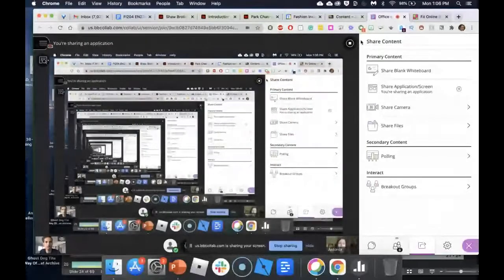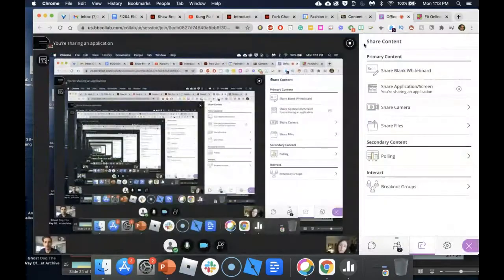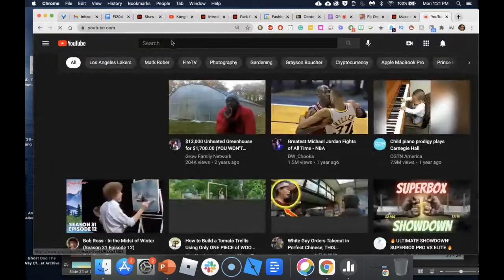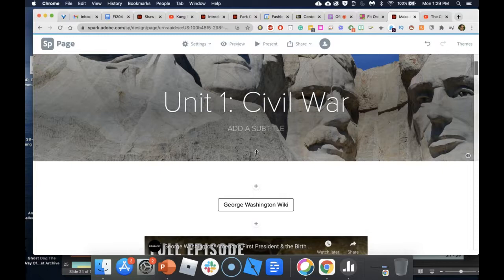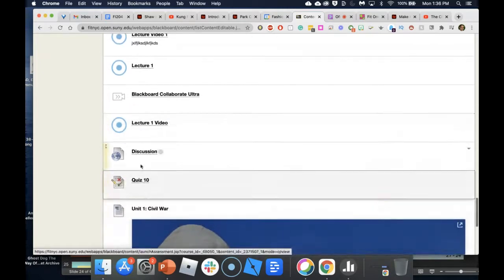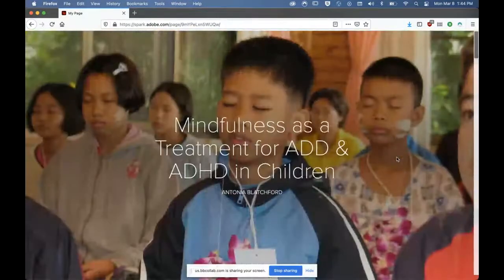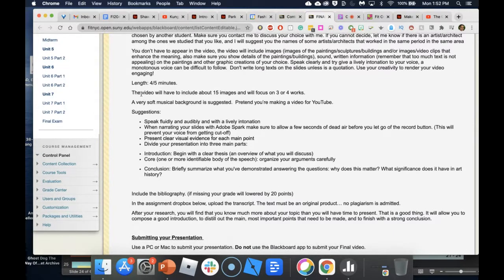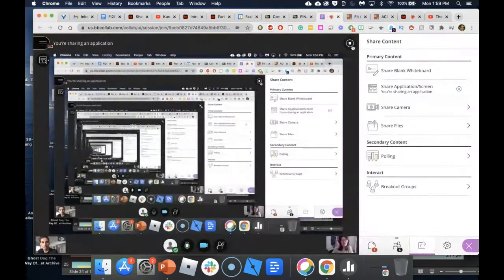Create Visually Engaging Presentations with Adobe Spark Page | 3/8/2021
If you want to build visually engaging content on your Blackboard course then you should try Adobe Spark Page. I will show you how to build your own Spark Page and embed it into your Blackboard course. Adobe Spark is known for its ease of use and can be used by teachers and students.